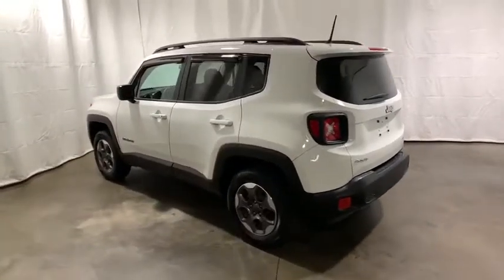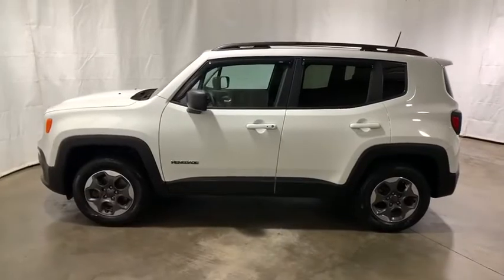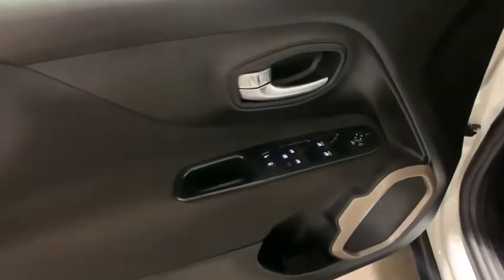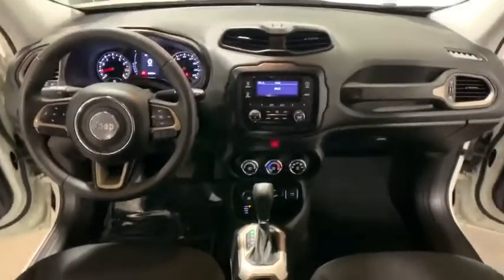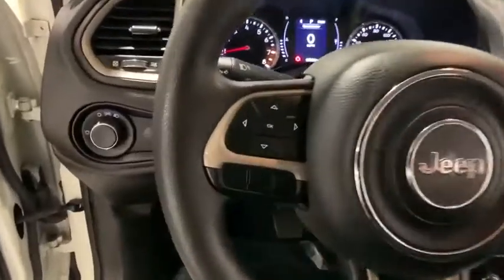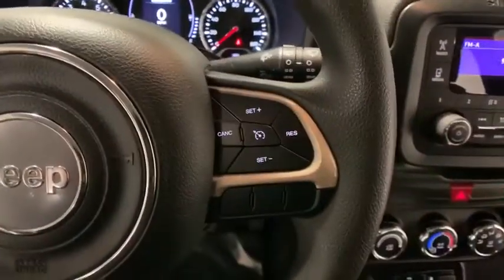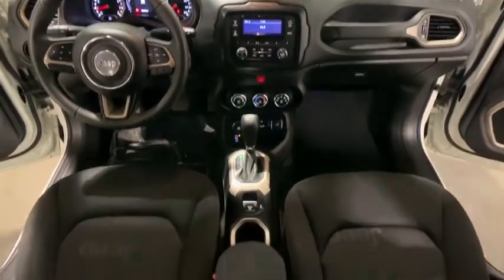2017 Jeep Renegade Pittsburgh, Greensburg, Monroeville, Irwin, North Huntingdon PA HPF29733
Alpine White Used 2017 Jeep Renegade available in North Huntingdon, Pennsylvania at Kenny Ross Subaru. Servicing the Pittsburgh, Greensburg, Monroeville, Irwin, PA area.

Kenny Ross Subaru
11299 Lincoln Hwy

White 2017 Jeep Renegade Sport 4WD 2.4L I4 MultiAir 9-Speed 948TE Automatic 4WD CARFAX One-Owner. Well equipped with $1,330 2.4 litre turbo engine upgrade. $1,495 Power and Air Group, $205 Remote Start Package, $625 Sport Appearance Group. Still under original factory warranty,brbrKenny Ross Certified vehicles undergo a 130 multi-point inspection, must pass PA State Inspection and Emissions and include the remainder of factory warranty or a 90 day/3,000-mile powertrain warranty. These vehicles must be 6 model years or newer and under 75,000 miles.